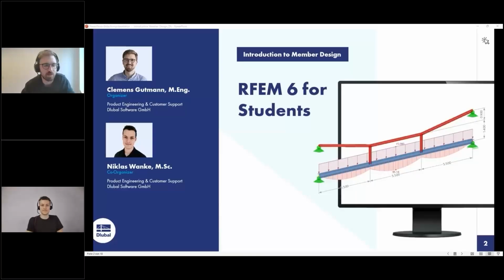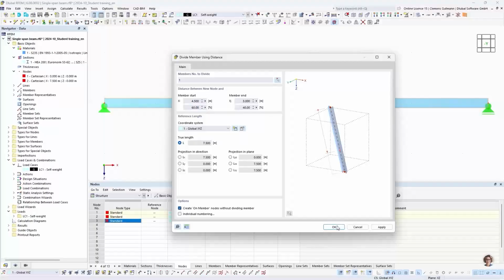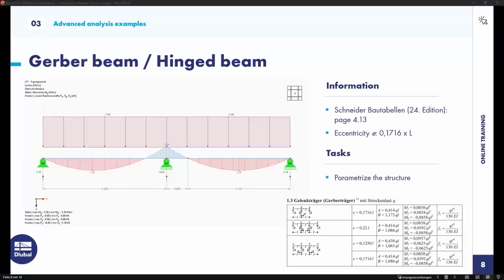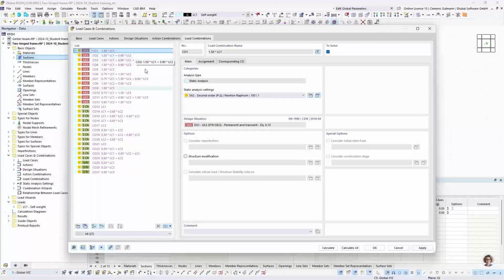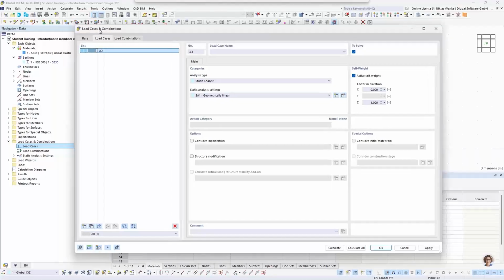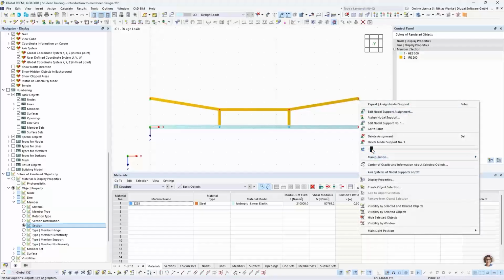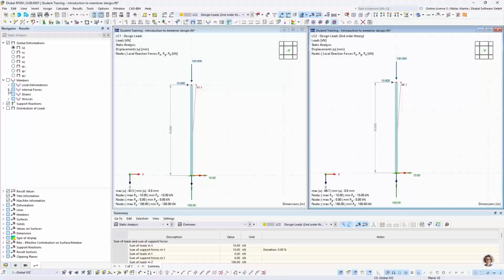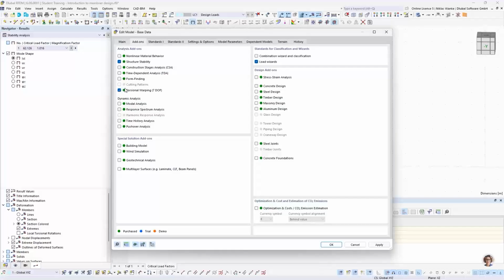[EN] Программа RFEM 6 для студентов | Основы расчёта стержней | 15 октября 2025 г.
Бесплатное онлайн-обучение для студентов по работе с программой для расчёта конструкций RFEM 6 | Основы расчёта стержней

Содержание:
00:00 Вступление
03:55 Введение в пользовательский интерфейс RFEM
07:25 Вводный пример: однопролетная балка
40:20 Примеры расширенного расчета
03:05:20 Влияние теории второго порядка
03:20:35 Линейное бифуркация и расчет на устойчивость

Наши онлайн-тренинги содержат практические примеры, показывающие, как эффективно использовать наши программы.

Вы находите это видео полезным?
► Если вам понравилось наше видео, дайте знать об этом в комментариях.

Воспользуйтесь нашей бесплатной поддержкой. У вас есть дополнительные вопросы?